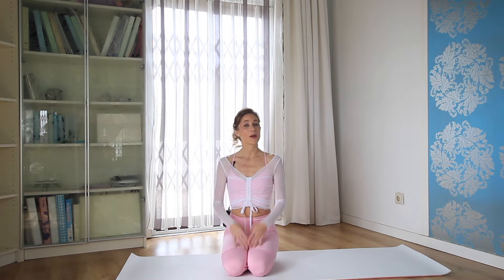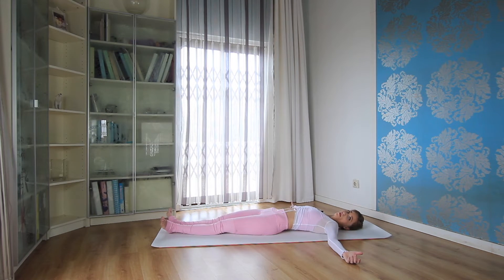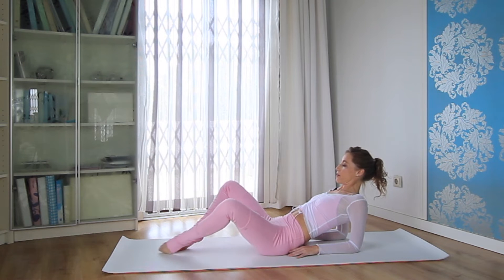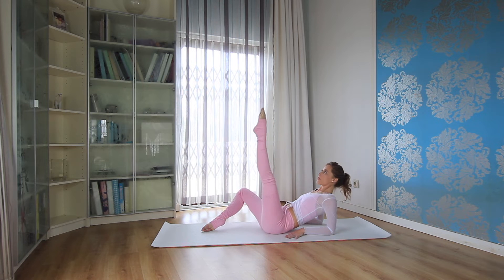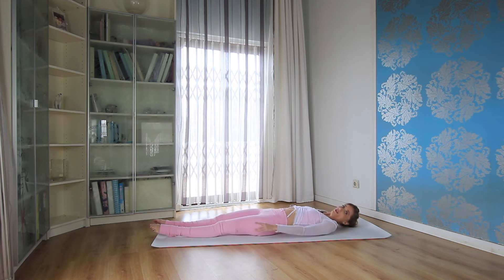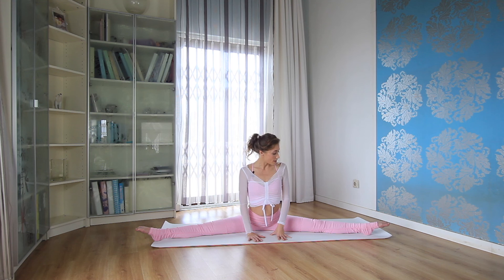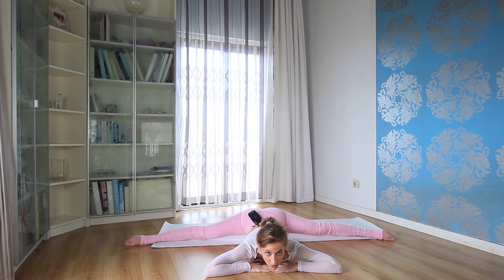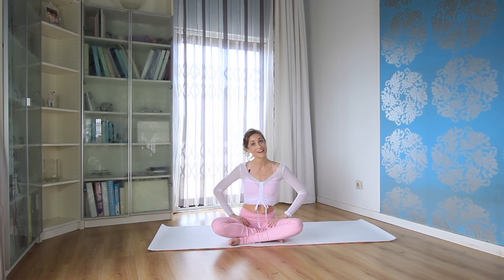Inner Thighs Sculpting ♥ Balletlates | Ballet Workout | Pilates Workout | Yoga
This inner thighs sculpting routine will work the muscles of the inner thighs in their full range of motion. Making stronger and more toned. At the same time we will work inner thigh flexibility dynamically. This routine will also work the core a little ;). I hope you'll like this routine and feel happier and healthier afterwards!

This month I’m introducing my new Body Sculpting Series, designed to work the muscles in their full range of motion and stretch them out to make sure they stay long and flexible. This combination will help creating long and slim dancer-like muscles.